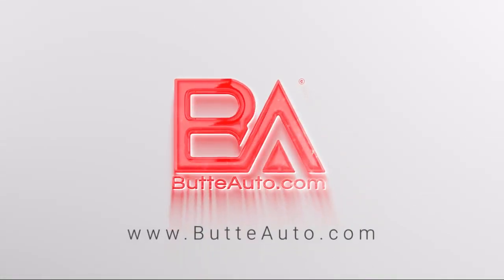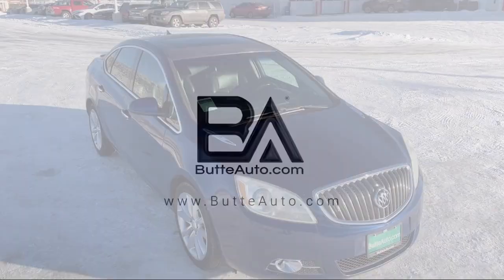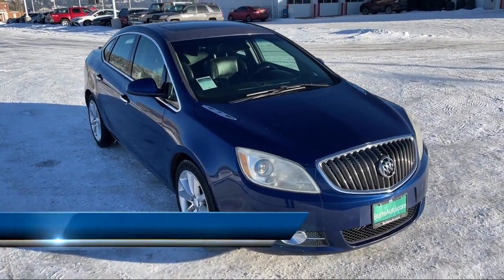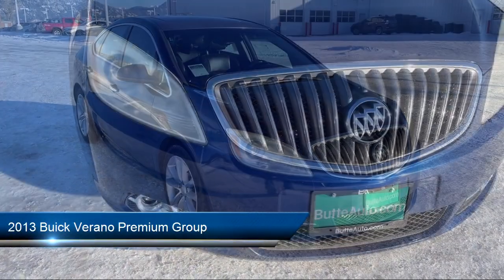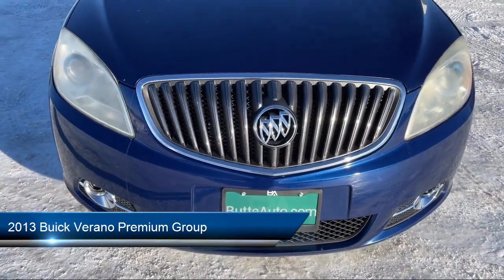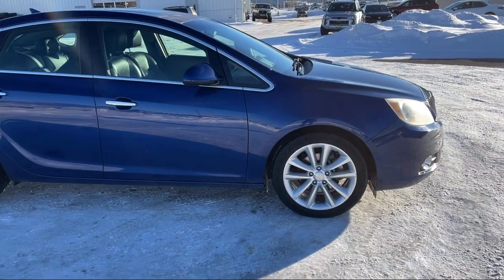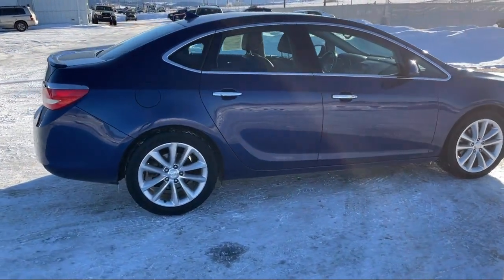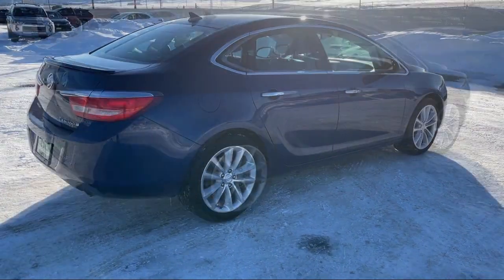2013 Buick Verano Premium Group Butte Anaconda Helena Bozeman Dillon Missoula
2013 Buick Verano Premium Group Stock Number: 23S041A Vin:1G4PT5SV4D4161456.